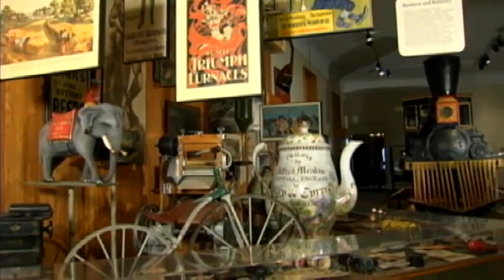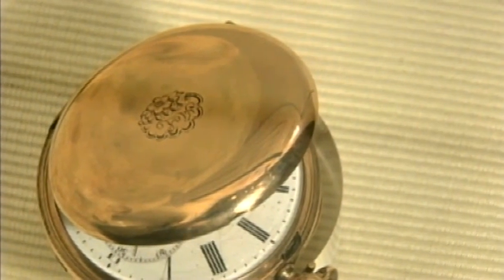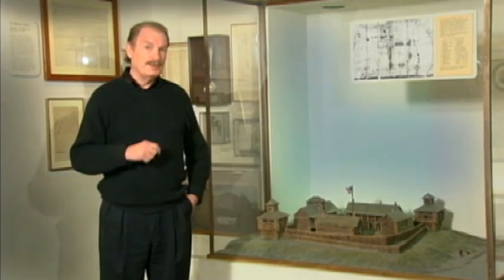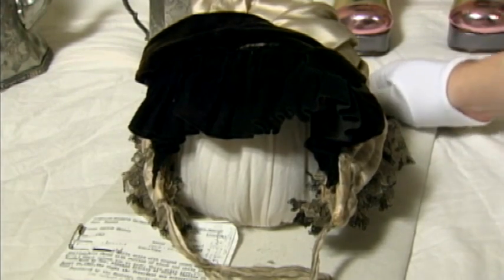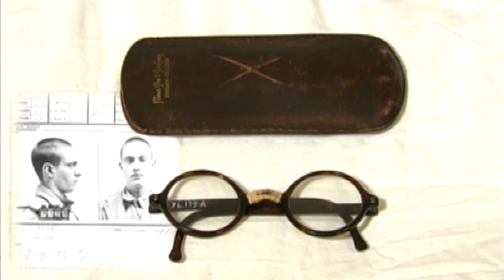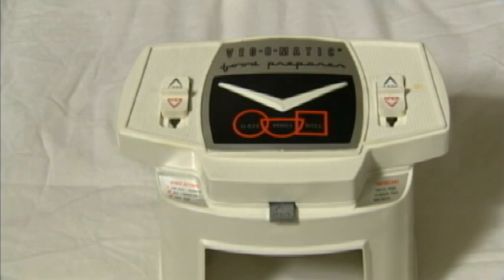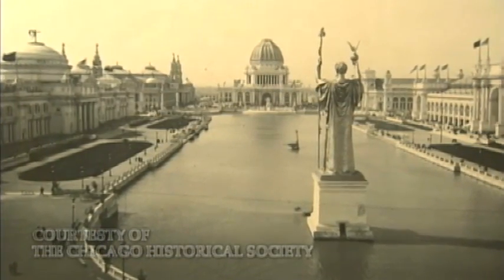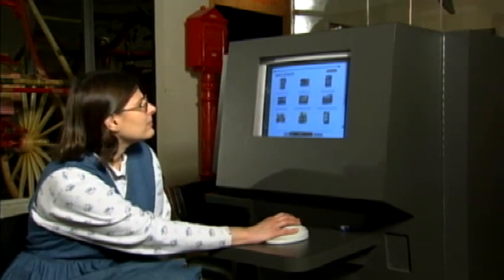Illinois Adventure #1504 "Chicago History Museum"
The Chicago History Museum stands at the crossroads of America's past and its future. If you live in Chicago or visit here and are curious about the city's past, present, and future, the Museum should be your first stop. Our ability to illuminate the past is a reminder of what really happened once upon a time, sheds light on the present, and compellingly informs the future.